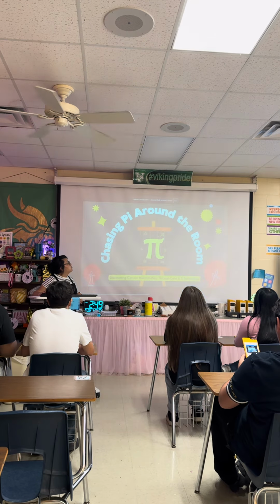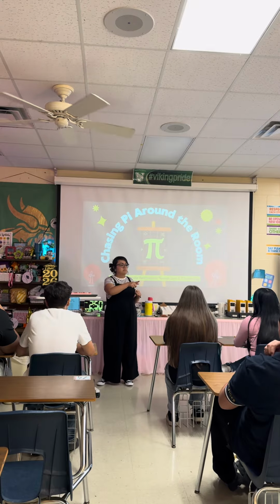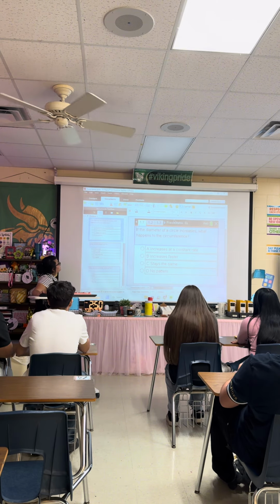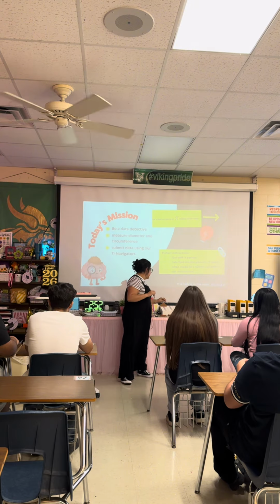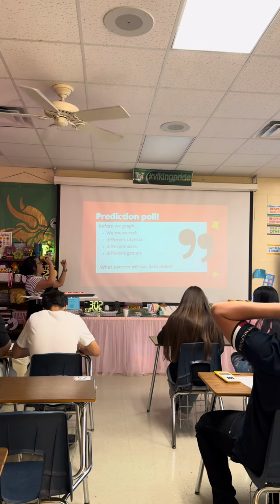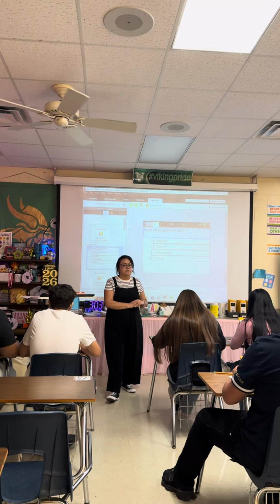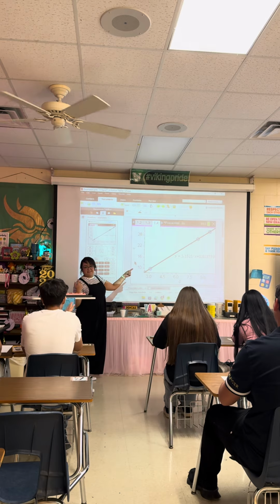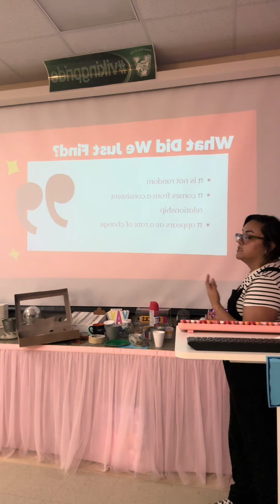Chasing Pi Around the Room